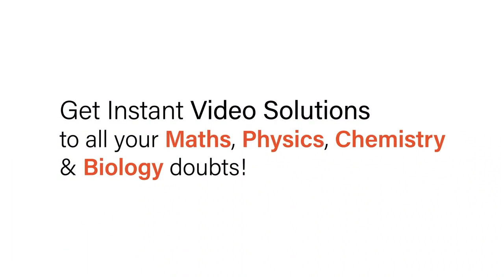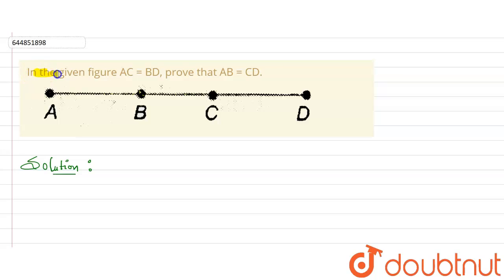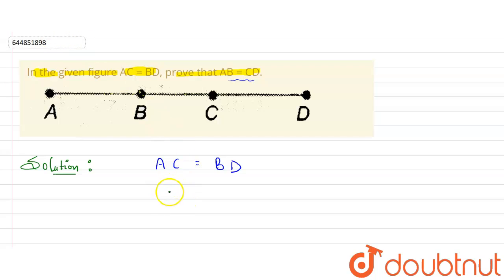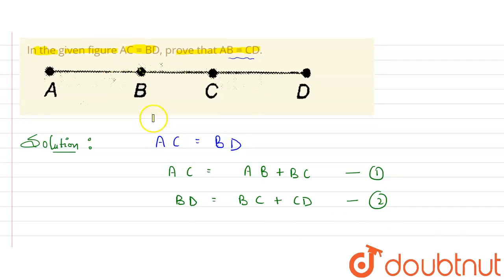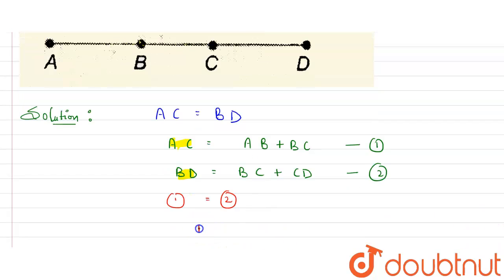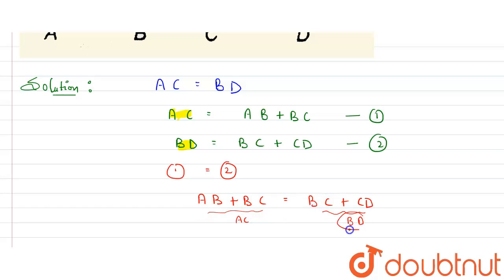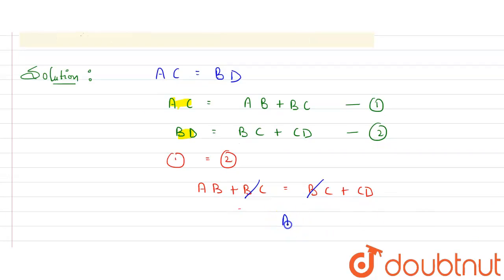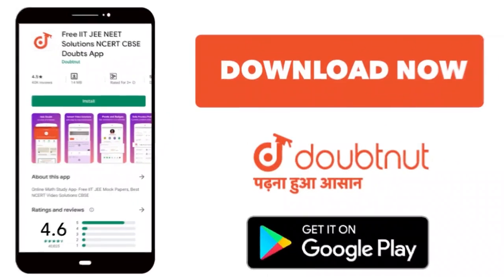In the given figure AC = BD, prove that AB = CD. | 9 | INTRODUCTION TO EUCLID'S GEOMETRY | MATH...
In the given figure AC = BD, prove that AB = CD.
Class: 9
Subject: MATHS
Chapter: INTRODUCTION TO EUCLID'S GEOMETRY
Board:CBSE

👉 Have Any Query? Ask Us.